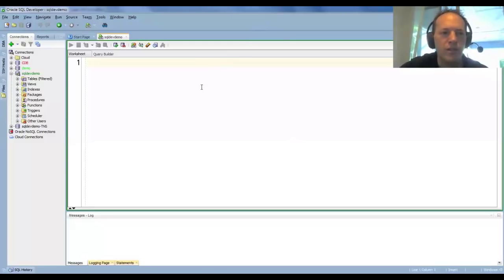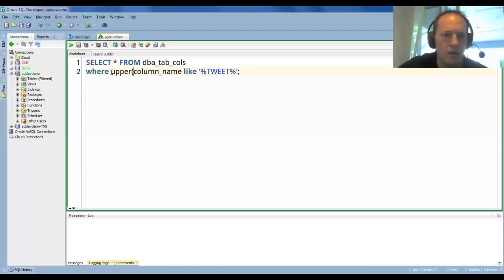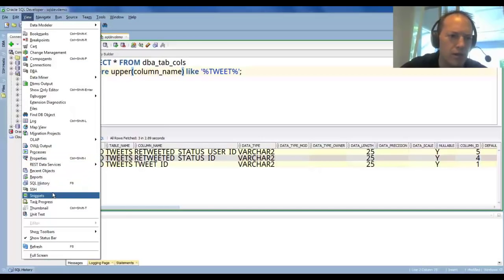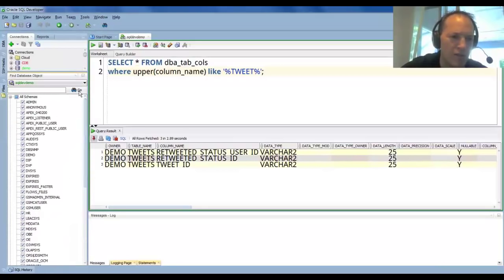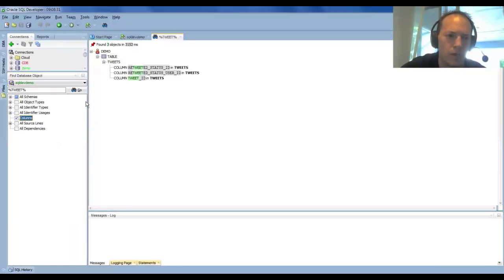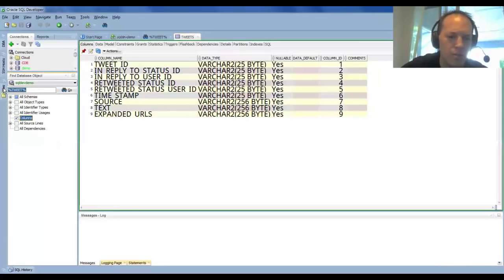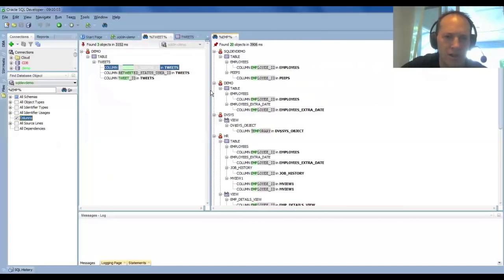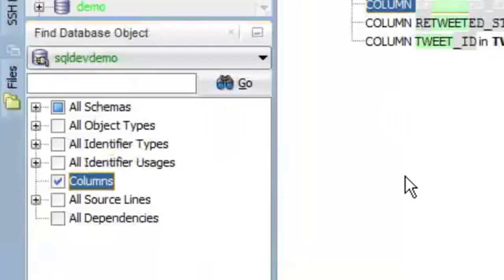Finding Database Columns By Name in Oracle SQL Developer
How to find all columns in your Oracle Database by searching on the name.